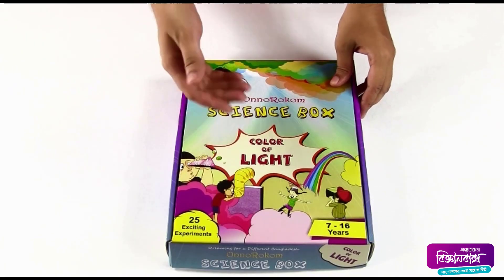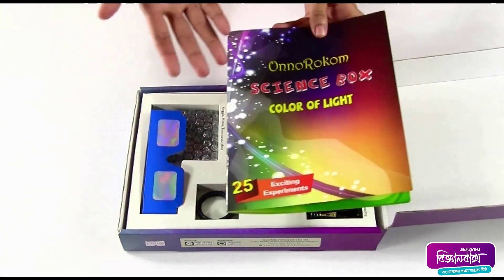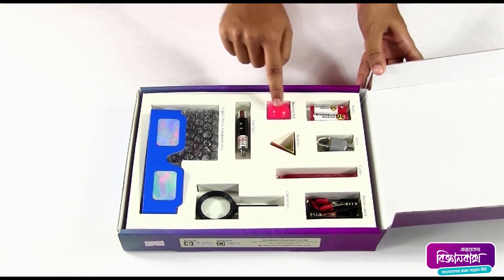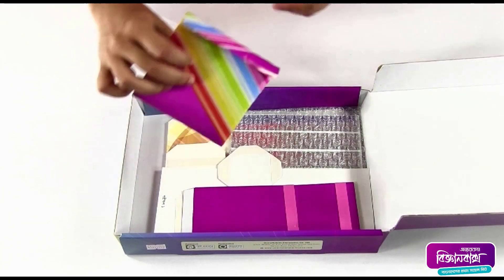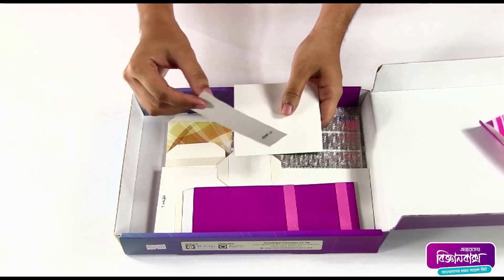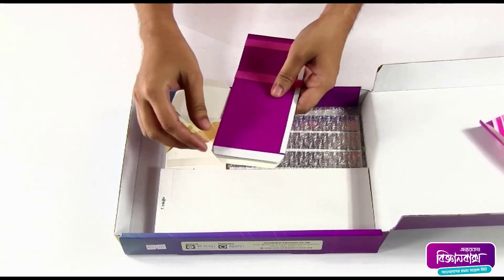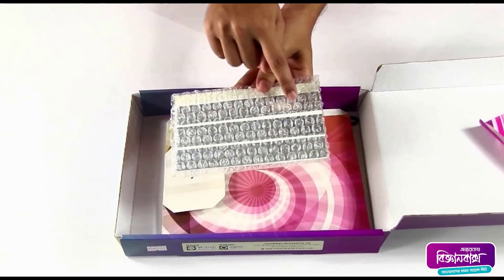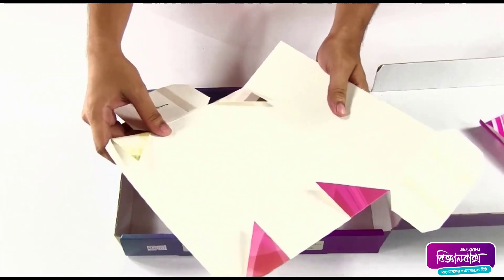Color of light UNBOXING । আলোর ঝলক । অন্যরকম বিজ্ঞানবাক্স । OnnoRokom Bigganbaksho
14. জায়ান্ট পিক্সেল এবং পেরিস্কোকপ

Apparatus of “Color of Light” are:-
Punctured paper, candle, pinhole camera box, bouncing ball, mirror, periscope box, kaleidoscope box etc. What can you do with these?

What can you do with them?
Using different theorems of light like Reflection, Refraction etc you can do 25 experiments with them. For example, lit a paper without fire, discovering vanished coin, making rainbows with mirror, seeing difficult things with periscope, entering the colorful world of kaleidoscope etc.

Benefits of “Color of Light”
Mainly three theorem of light are used in this science box. Reflection,Refraction and Total internal reflection. It might sound hard, but many interesting experiment can be done with these theorem. And for the most part, day to day objects like glass, papers, light are enough to do these experiments. There’s no better way to see the beauty of science other than light as a medium. So much beauty and mazement is hidden within light. That’s why “color of light” will induce curiosity about science to children and also color their minds.

This box is full of joy! Things are very simple, but the results are outstanding! You can make rainbow, see stuffs beyond your eyesight, can produce new color and much more! Here we are going to show you the apparatus of Color of light box. Hope you will enjoy.